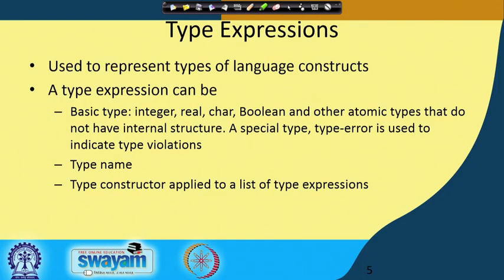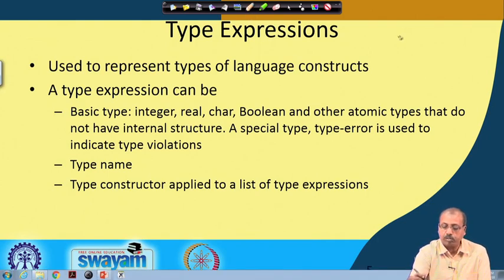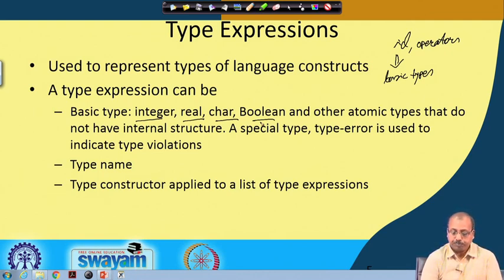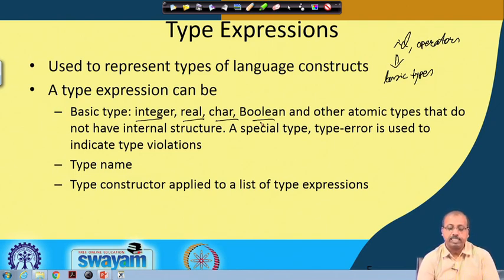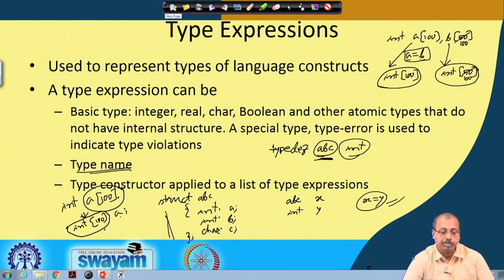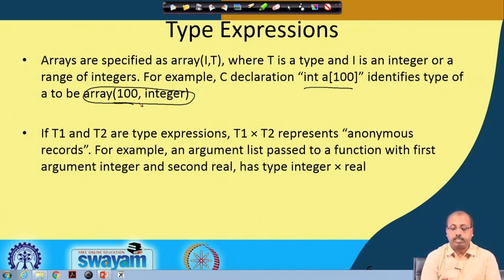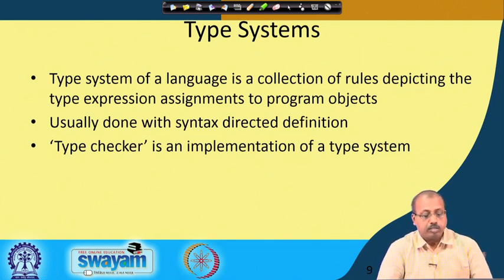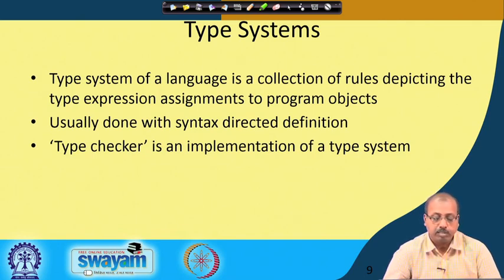Lecture 40: Type Checking(Contd.)